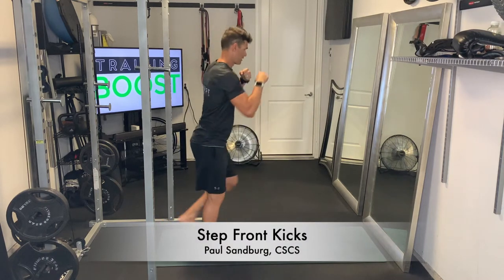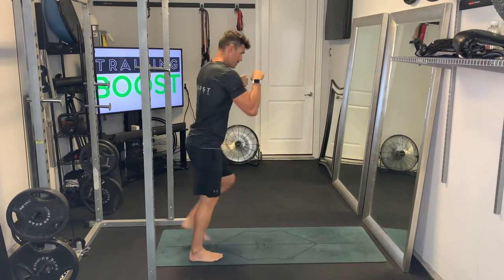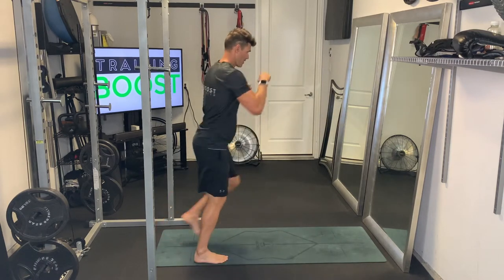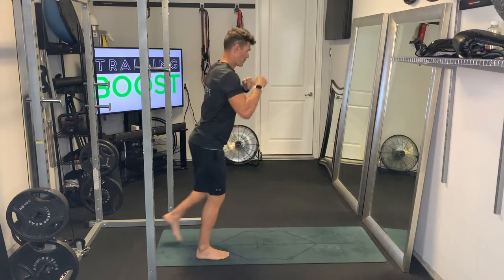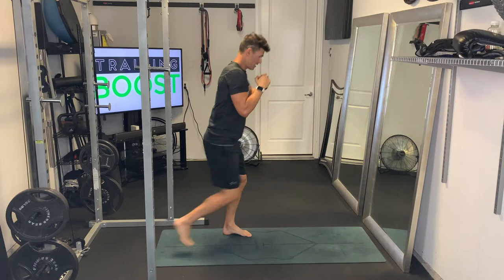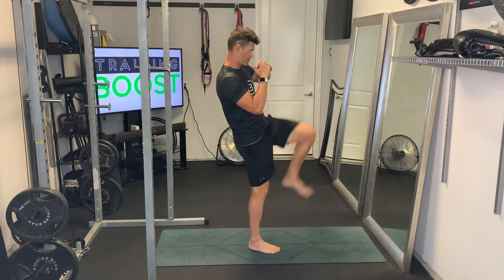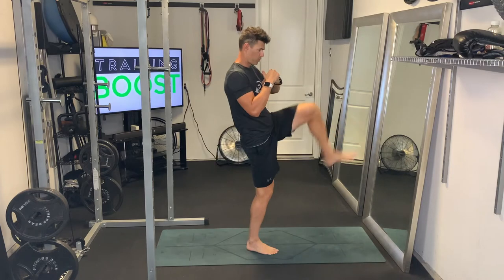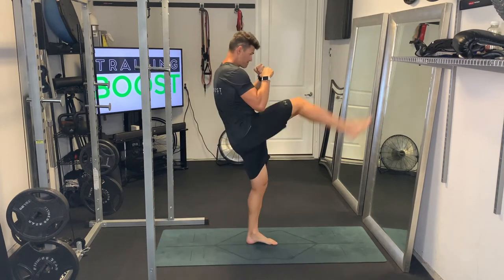Step Front Kicks